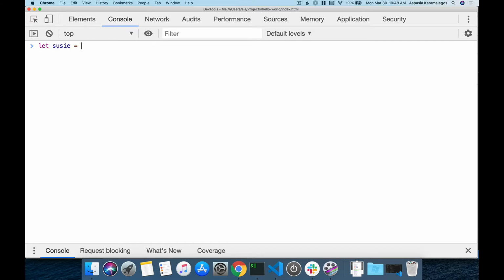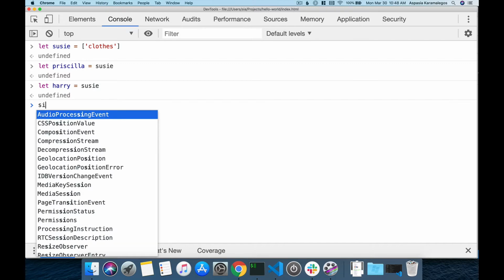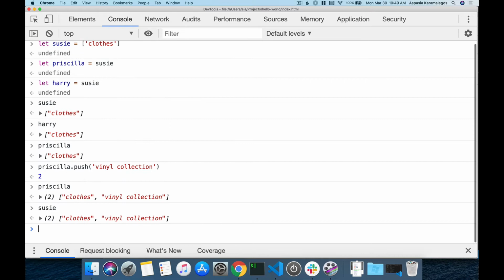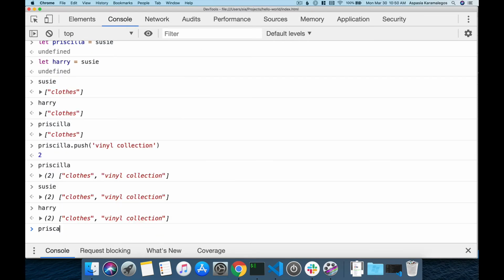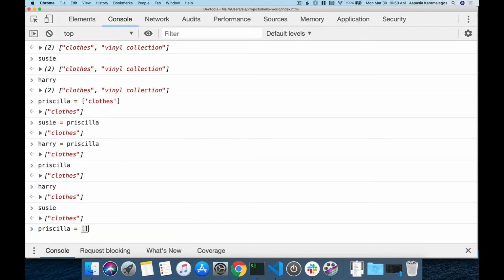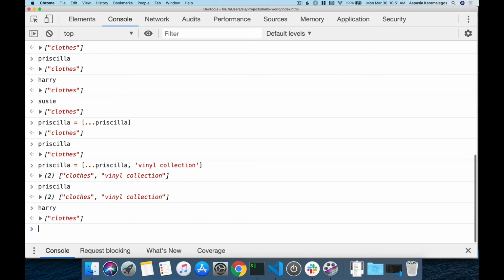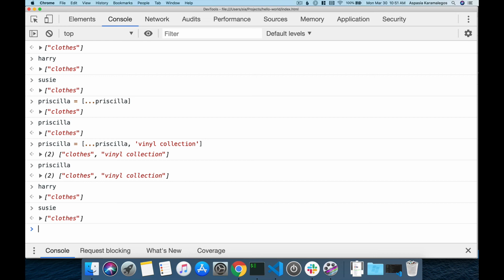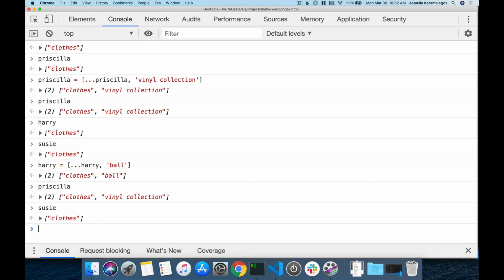Mutation: A tale of a roommate breakup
In this short video, we learn how mutating arrays can cause problems in our programs... and in our relationships.